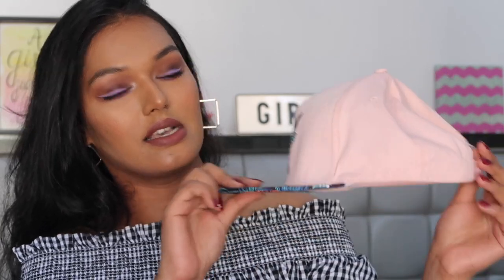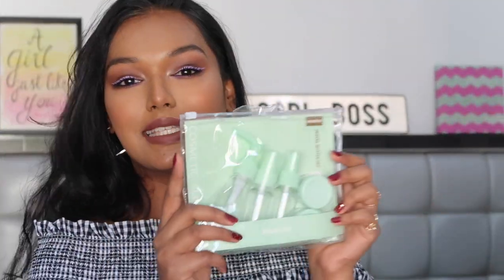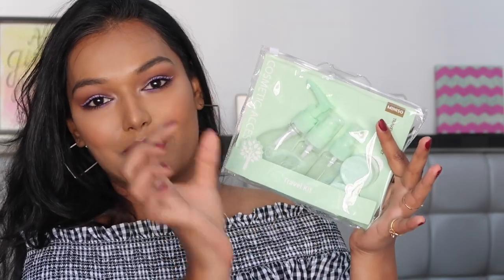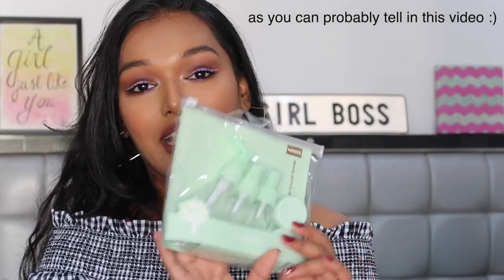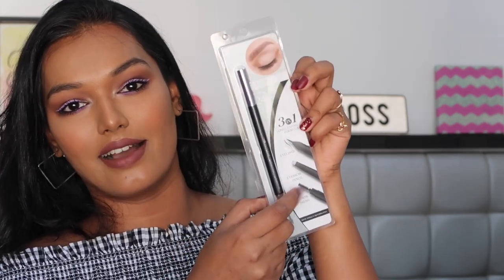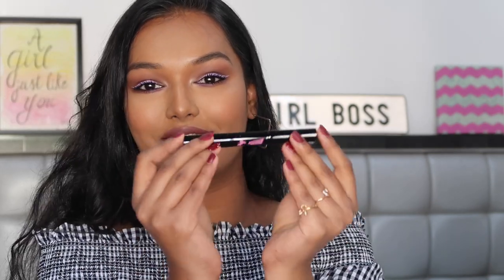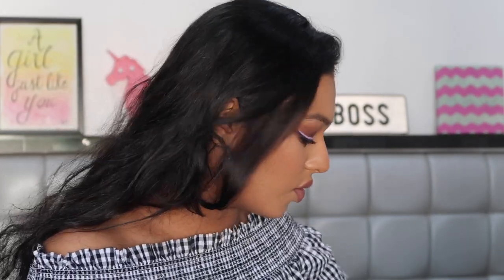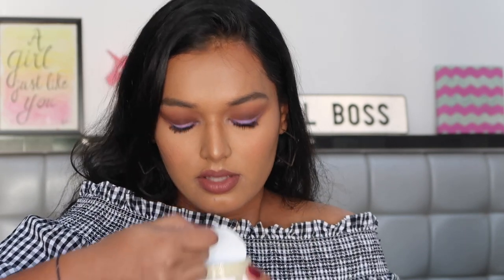MINISO HAUL | MAKEUP AND MORE | Sarah Sarosh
SHOP WHAT I GOT:
(Tried finding as many links as I could)

Side note: I am brown-tan, oily combination skin with very sensitive acne prone skin type, I take a great deal of care on what I use on my face but what works for me may not work for everyone, So always do a Patch test before hand.

Thankyou for all the love and support,

Love,
S xoxo